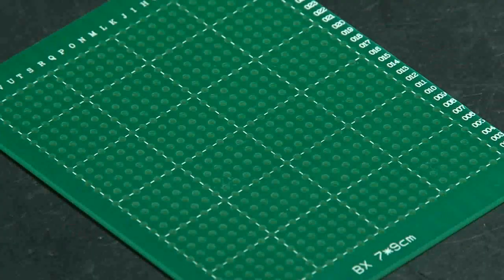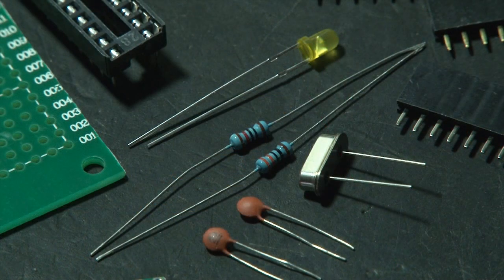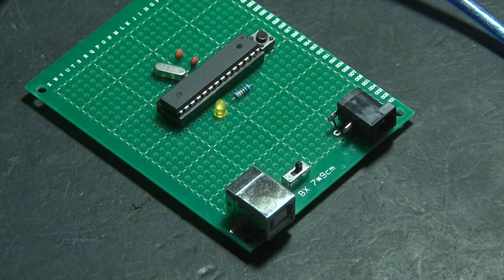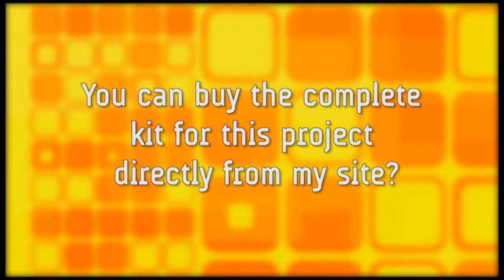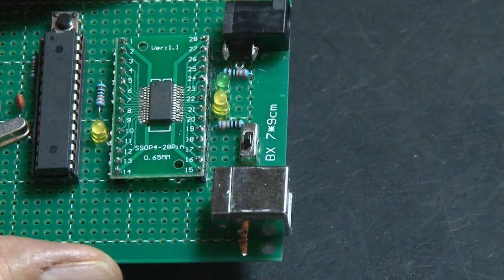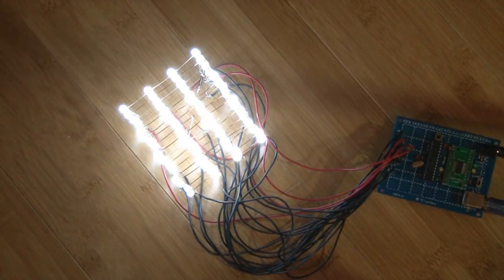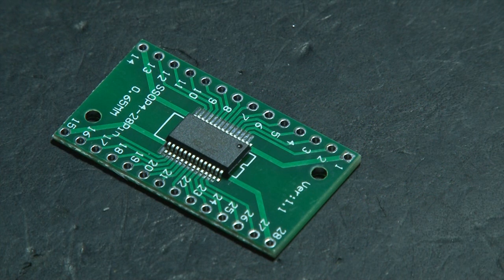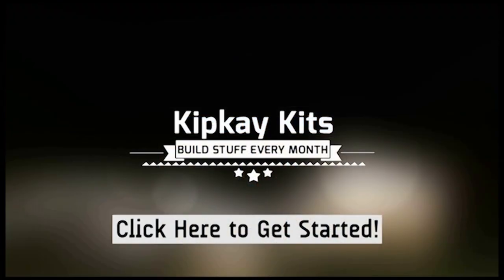DIY Arduino -The Kipduino!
Make a Kipduino! Your own DIY Arduino!